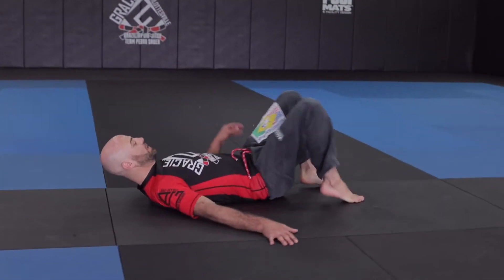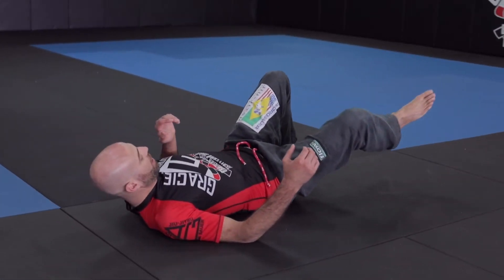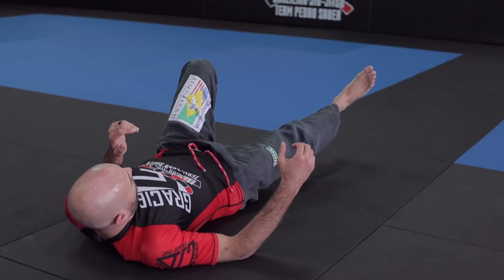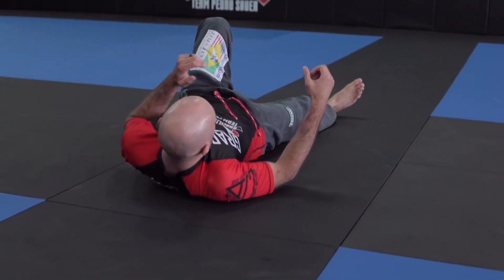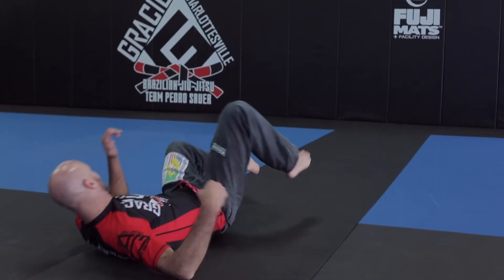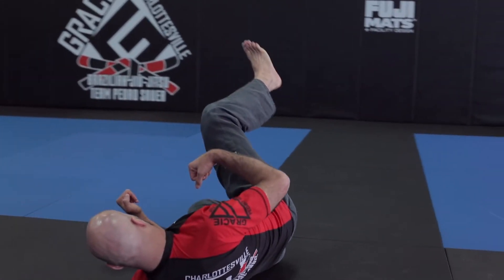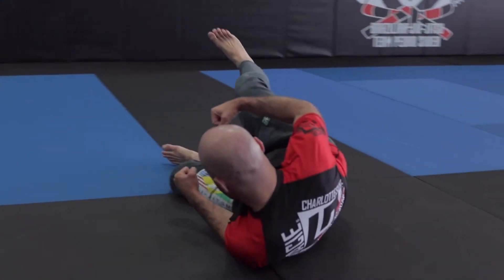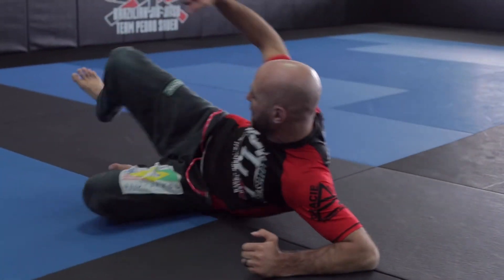Jiu-Jitsu Forward Shrimp by Gracie Charlottesville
Gracie Charlottesville's black belt Brent Lillard teaches the Forward Shrimp.

Brent is a black belts in Gracie Jiu-Jitsu under Pedro Sauer.